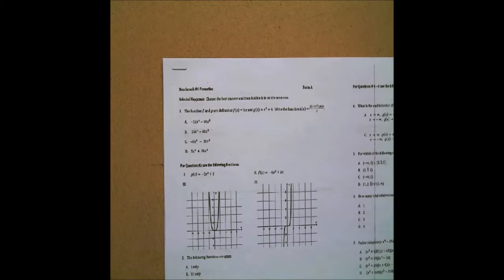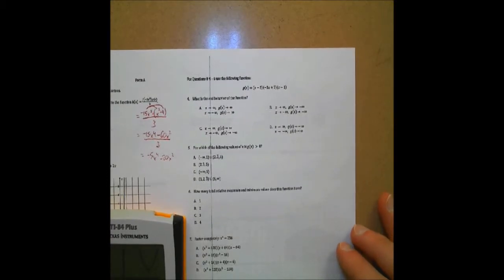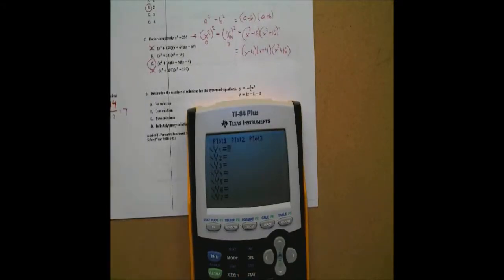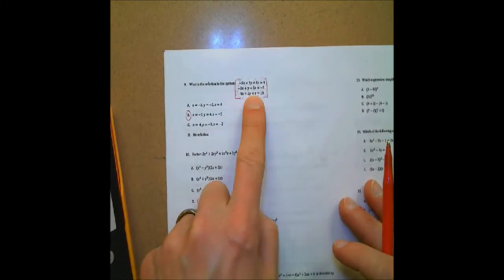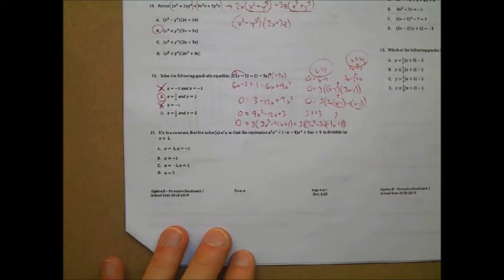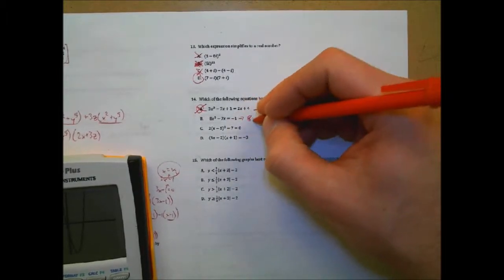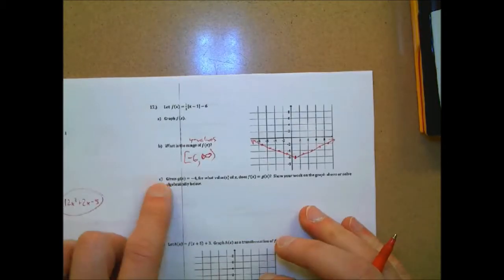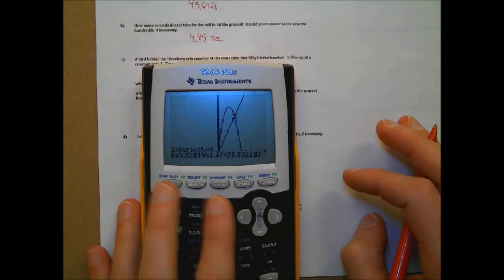Benchmark Form A Review